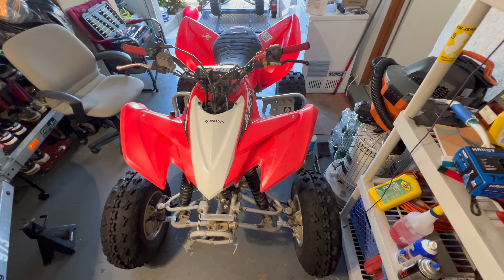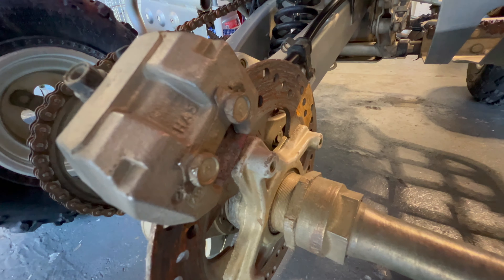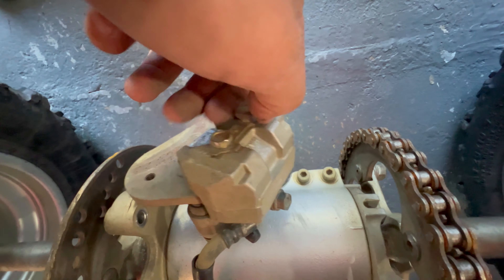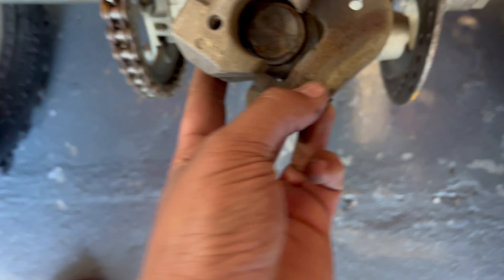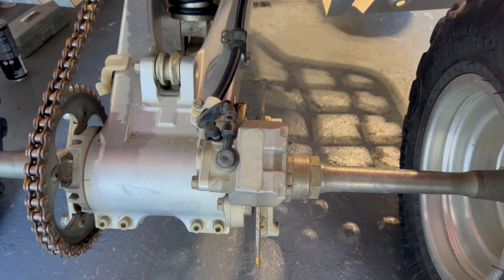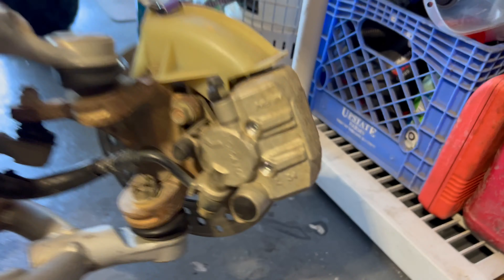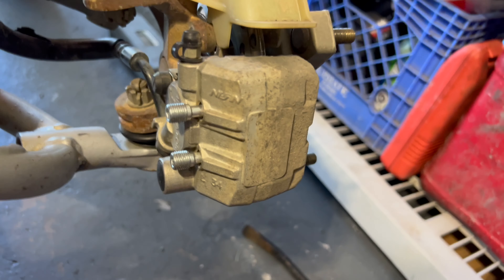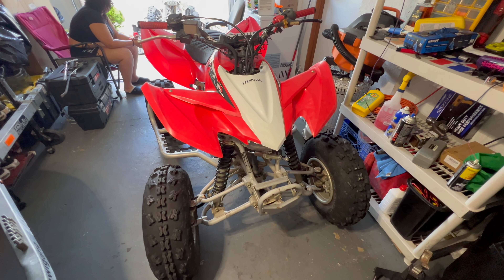Honda Trx400ex Front & Rear Brake Pad Replacement 1999-2014